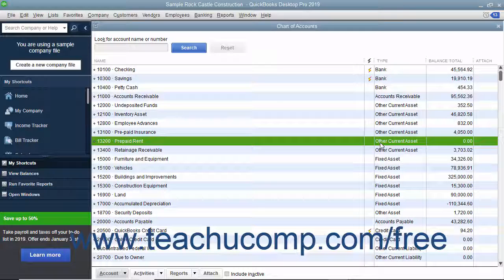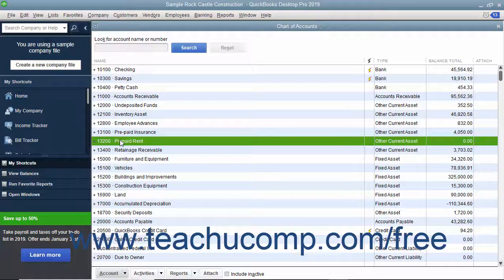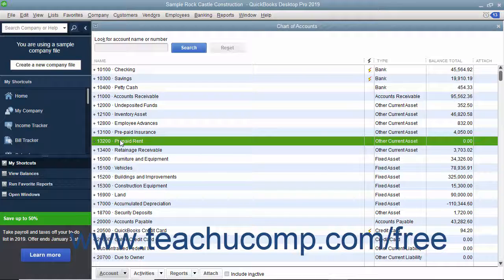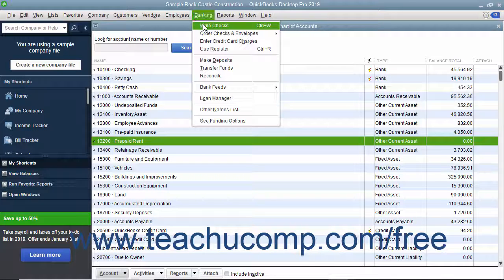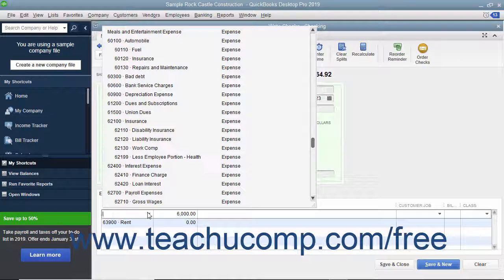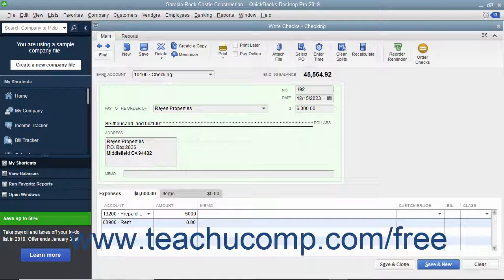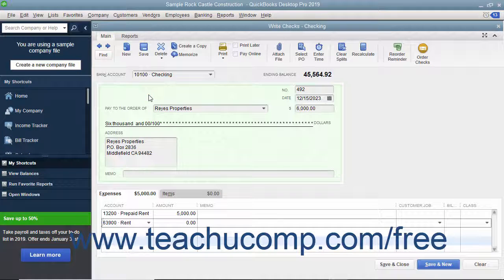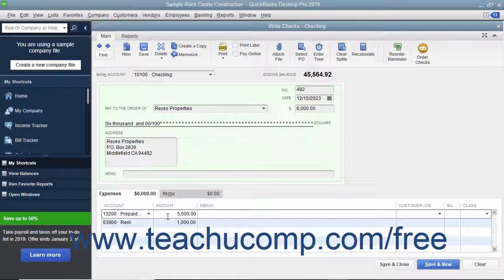QuickBooks Desktop Pro 2019 Tutorial Creating and Using Other Current Asset Accounts Intuit Training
FREE Course! Learn about Creating and Using Other Current Asset Accounts in QuickBooks Desktop Pro 2019 A clip from Mastering QuickBooks Made Easy. - the most comprehensive QuickBooks tutorial available. Visit us today!